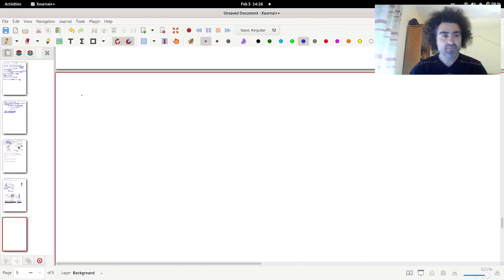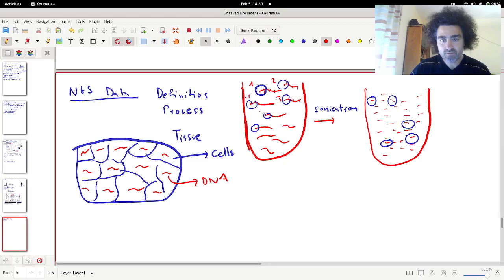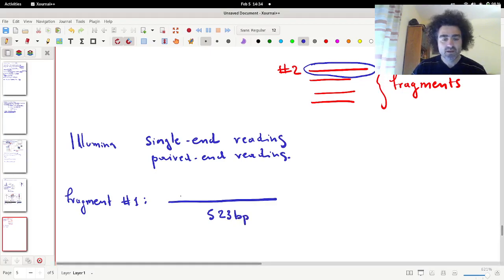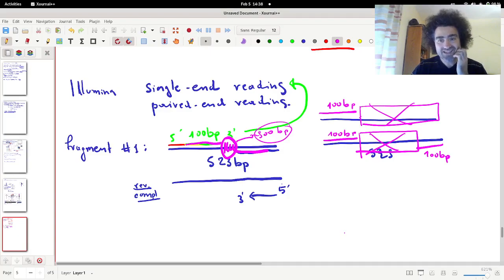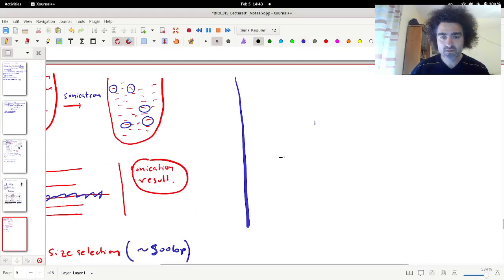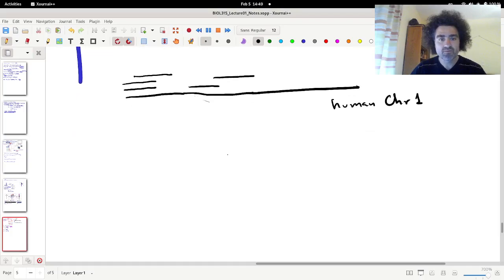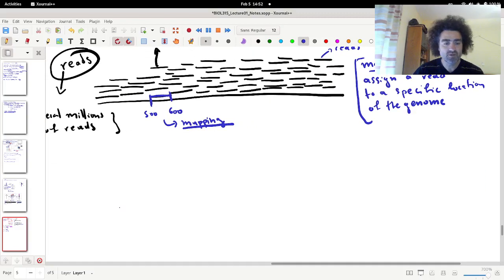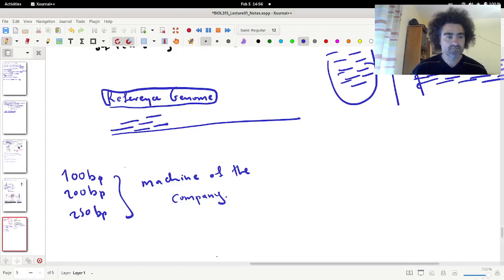BIOL315 Lecture01 5 Definition of fragment and reads in NGS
some short definitions for fragments and reads in NGS. I see that there is some confusion for these terms, thus I try to explain them here.